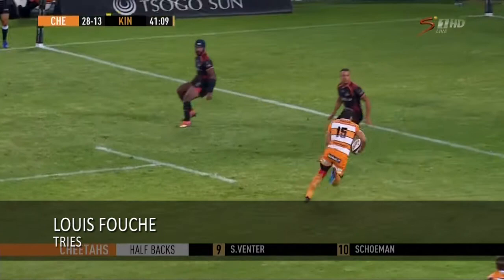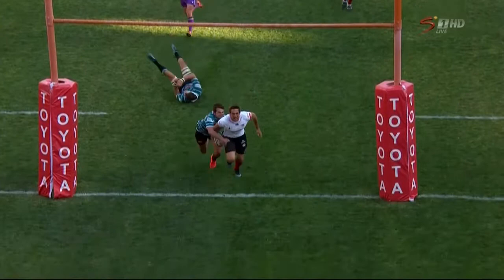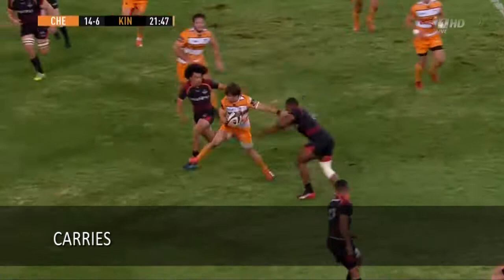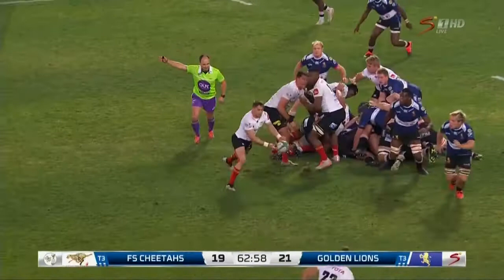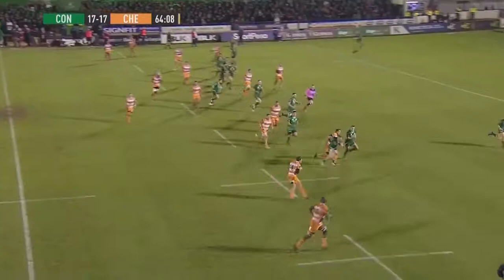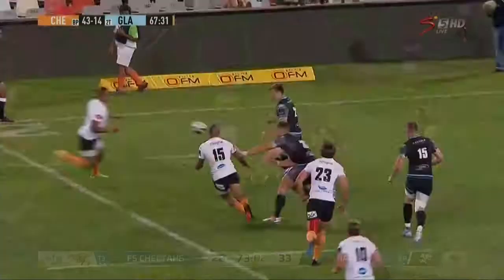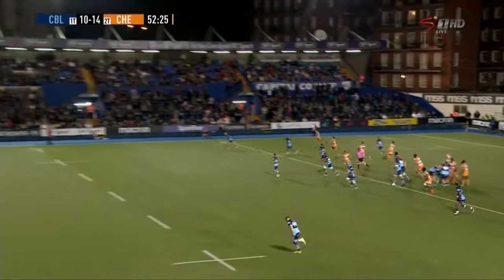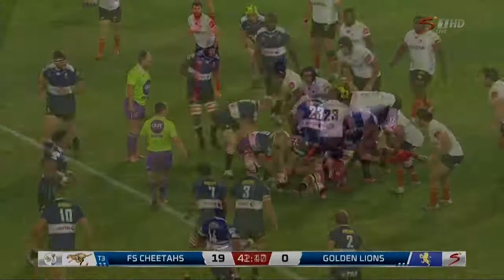Louis Fouche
Flyhalf, Centre, Fullback